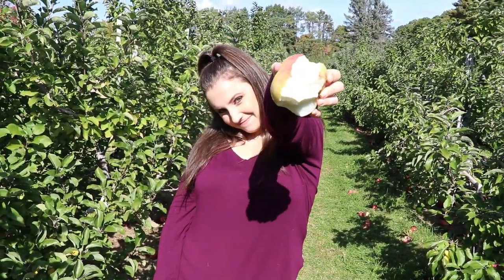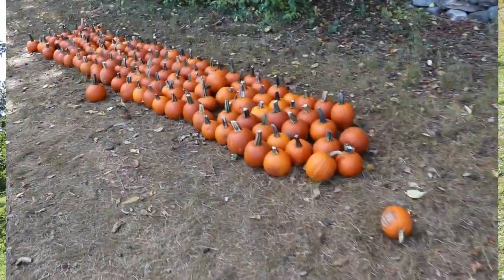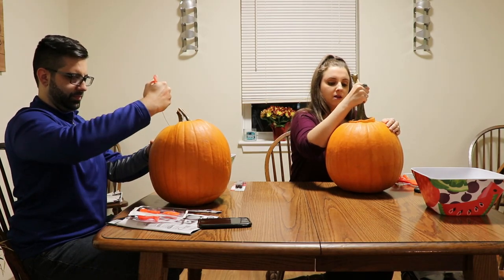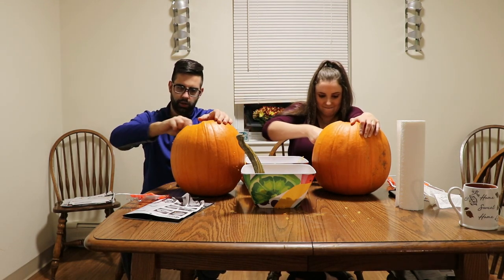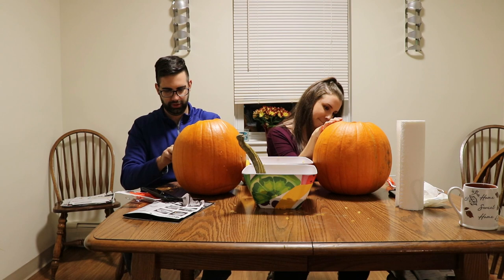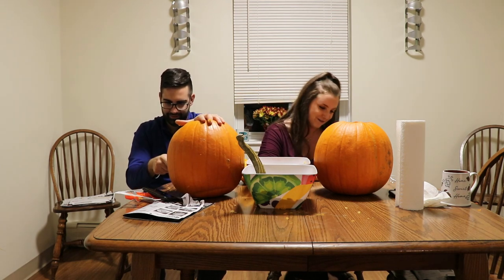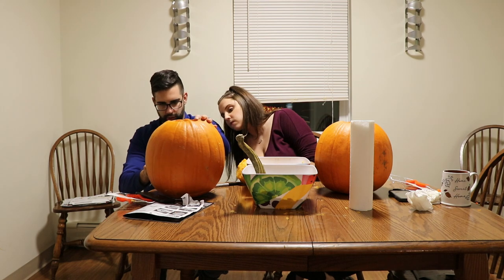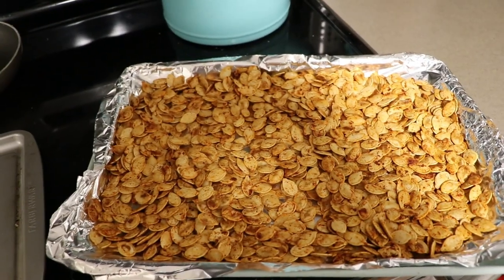BEST FALL DATE VIBES | APPLE PICKING/PUMPKIN CARVING/PUMPKIN SEEDS RECIPE & LAUGHS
Hi guys! In this video of my "Jessica Christine's Halloween Series" we show you a FUNNY & fun filled day of all fall activities. Literally the best date night/day ever. Apple picking, pumpkin carving, pumpkin seeds recipe and A LOT of laughs. Meet my boyfriend Ej in this video! Grab a cup of tea, get cozy and relax with me for the night! I’ll see you in my next video!! Bye guys! xoxo

Apple Orchard Featured:
Honey Pot Hill Orchards - Stowe, MA

FAQ:
*What camera do you use?
Canon 80D
*What do you use to edit your videos?
Filmora